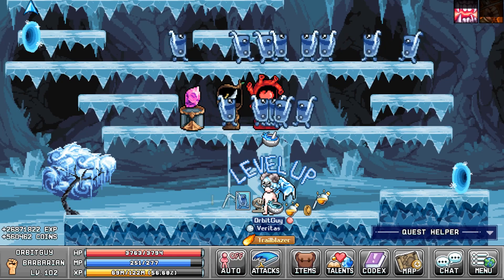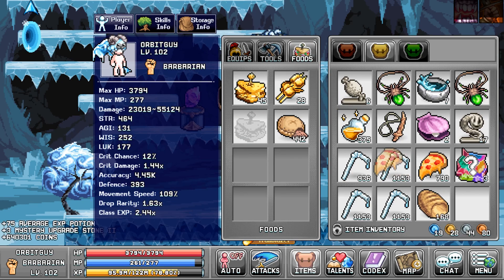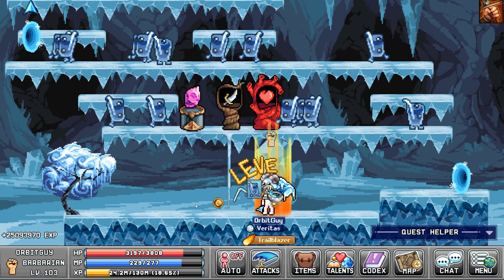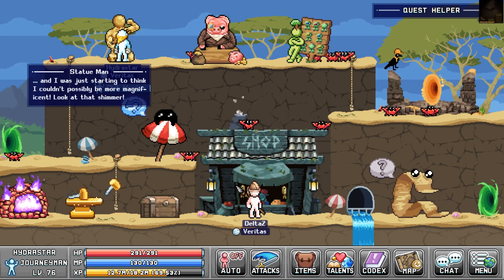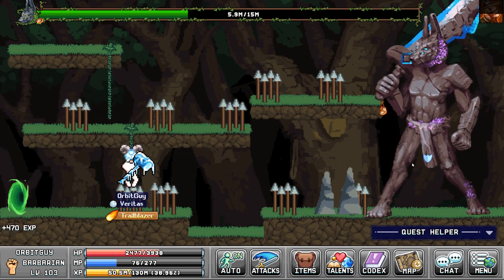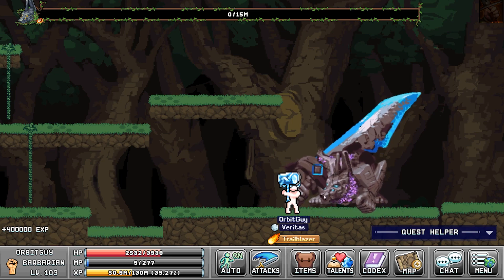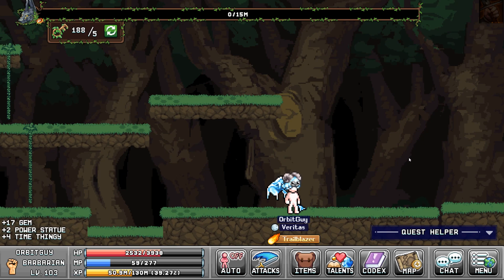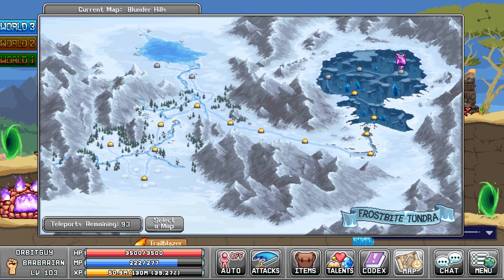Idleon Showdown with Chaotic Amarok!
It's finally time to face the chaotic version of the world 1 boss in legends of idleon!  Chaotic Amarok has been on my radar but I didn't really have enough damage to defeat him until now.  It took me until past level 100 but I'm glad I got here eventually.